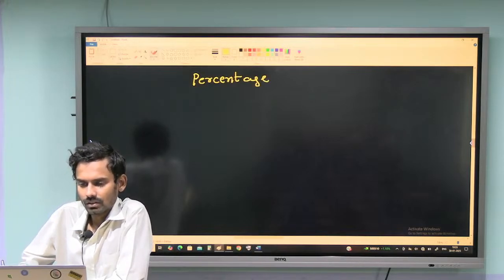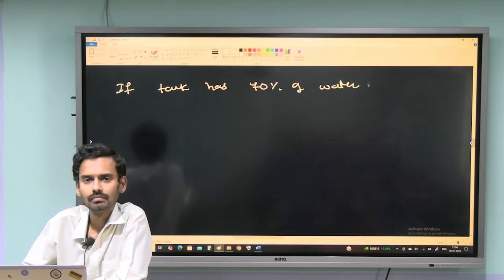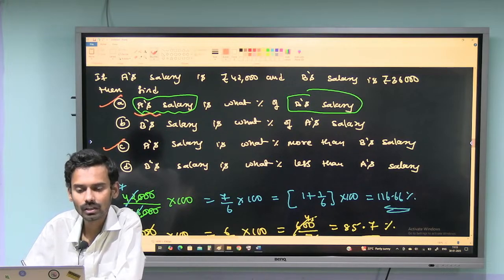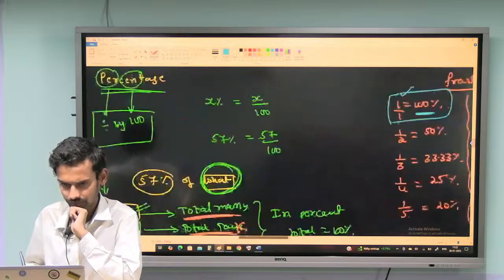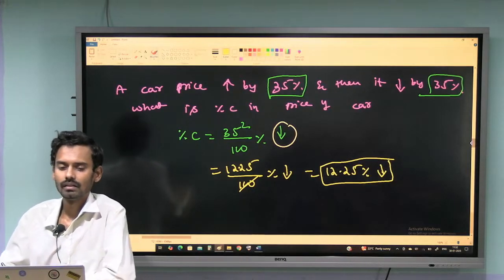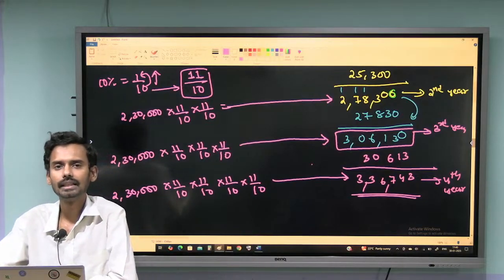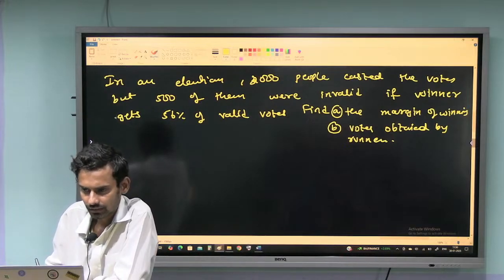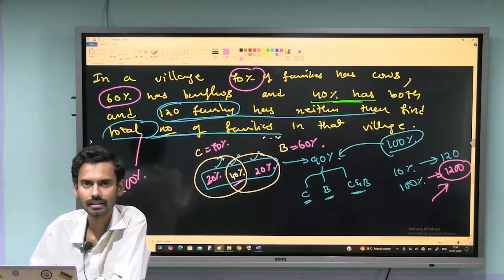MENTAL ABILITY | YASHASVI | Manohar Sir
Manohar Sir is one of trainer for PSI/PDO/VAO/PC Exams